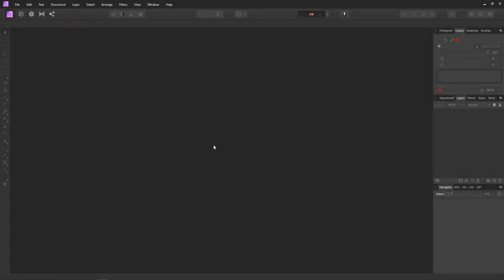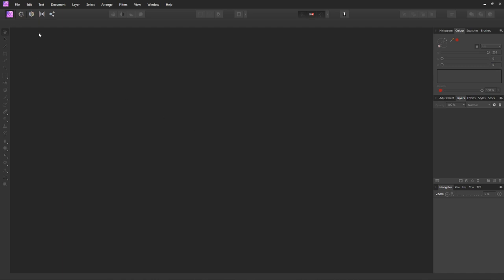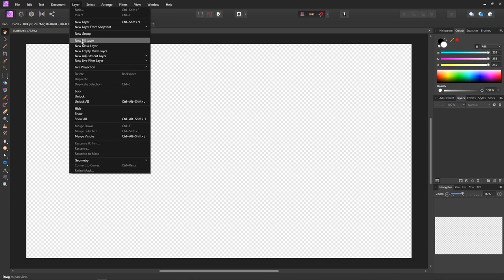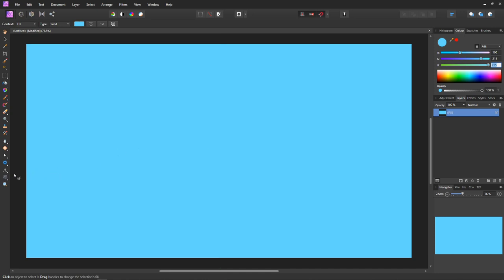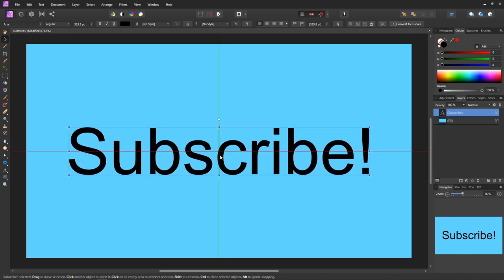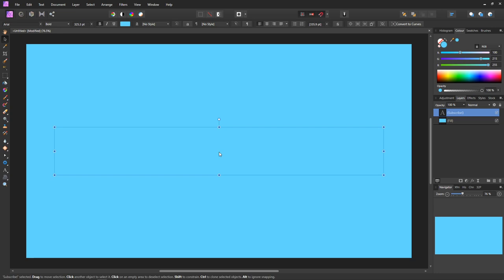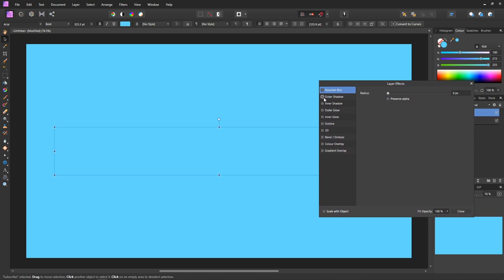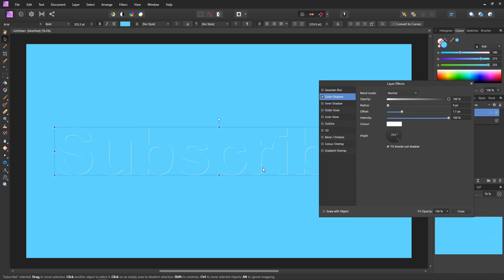Paper Cutout Effect with Affinity Photo + Free Project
In this video I show how to create the popular paper cutout effect with Affinity Photo. It is a really easy effect to create, using only a few layers and layer effects. I hope you find this video useful.